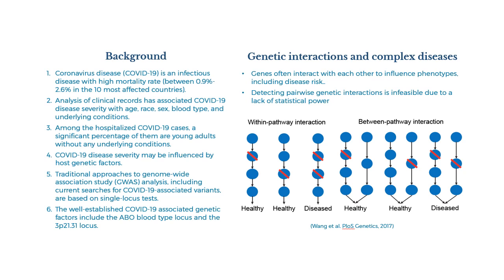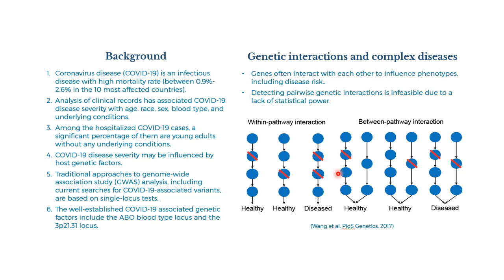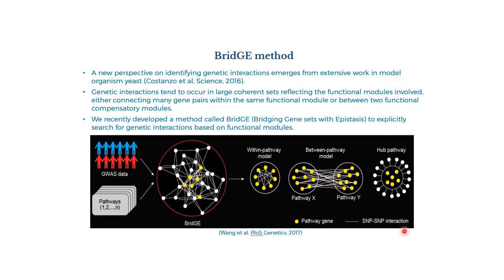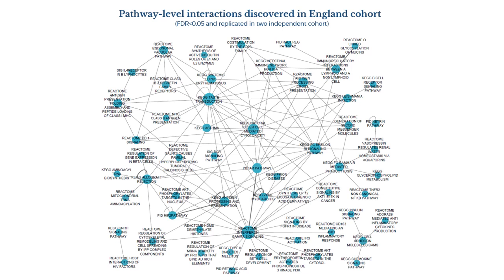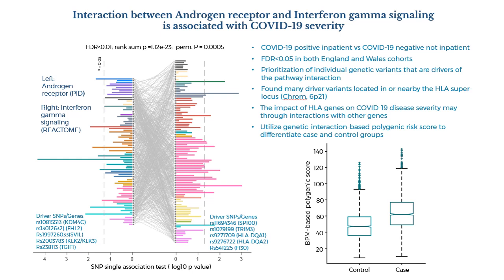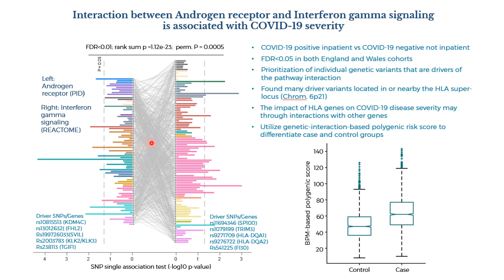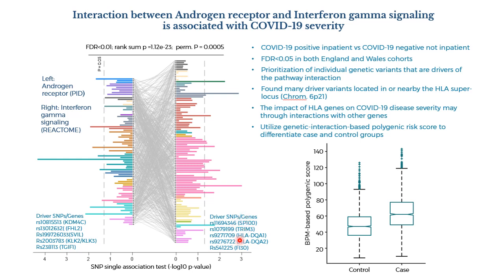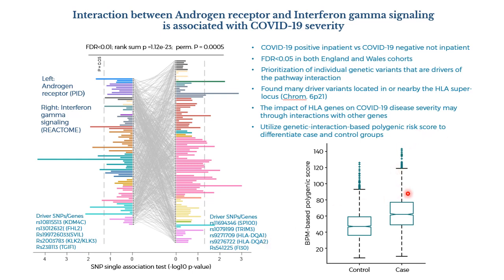Discovery of genetic interactions associated with... - Wen Wang - NetBio - Poster - ISMB 2022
Discovery of genetic interactions associated with COVID-19 severity - Wen Wang - NetBio - Poster - ISMB 2022